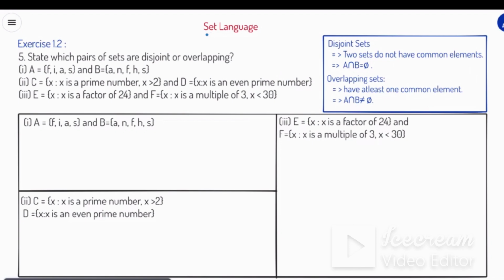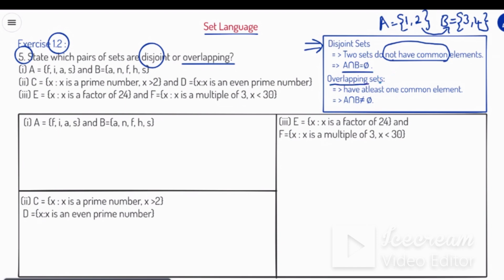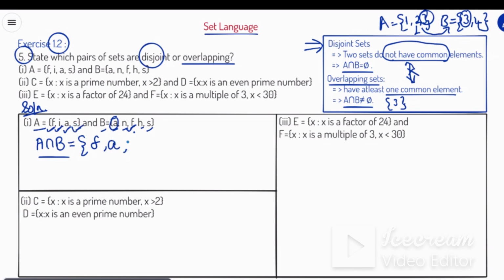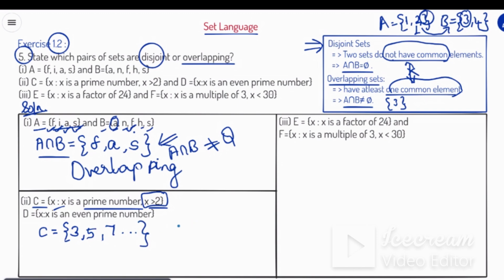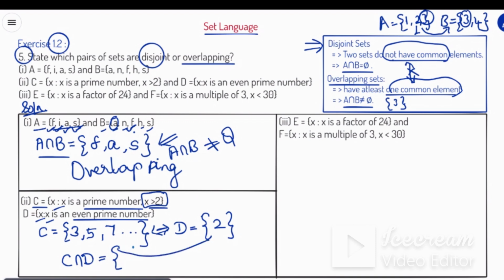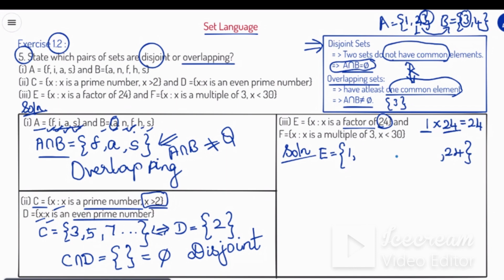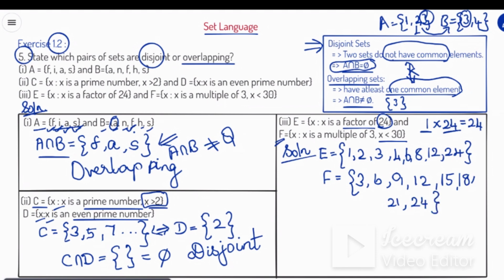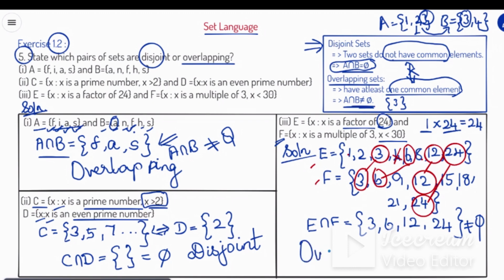IX - SetLanguage -Ex:1.2-5 (2024-2025)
9th Maths Exercise 1.2 - 5th Question

5. State which pairs of sets are disjoint or overlapping?
(i) A = {f, i, a, s} and B={a, n, f, h, s}
(ii) C = {x : x is a prime number, x ⋗ 2} and D ={x:x is an even prime number}
(iii) E = {x : x is a factor of 24} and F={x : x is a multiple of 3, x ⋖ 30}